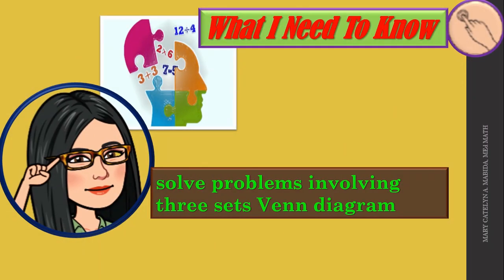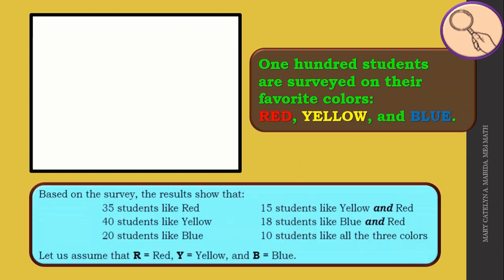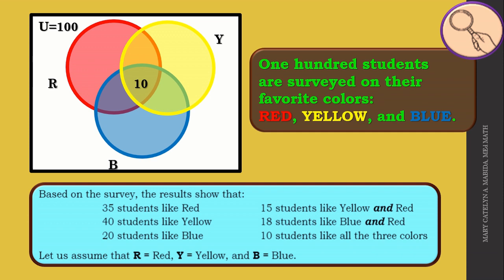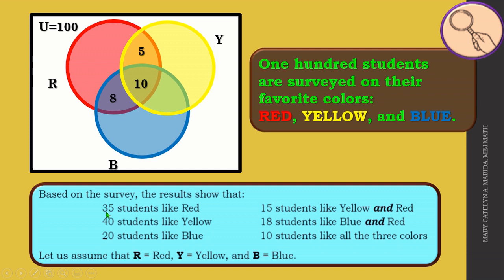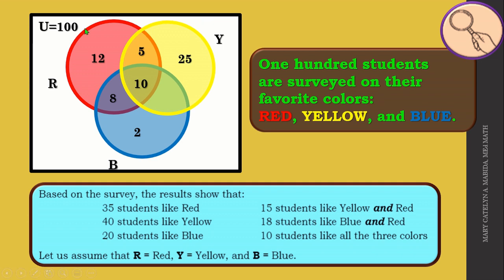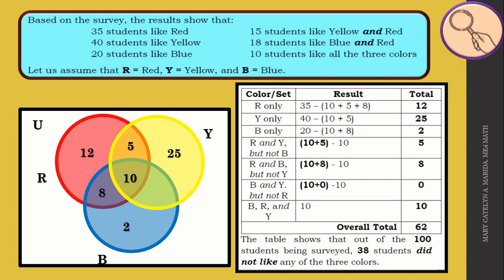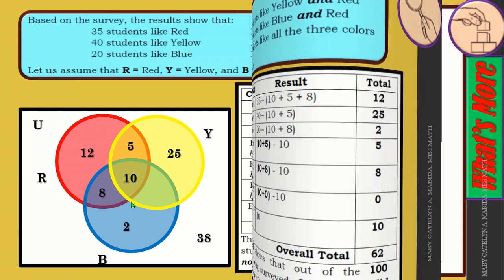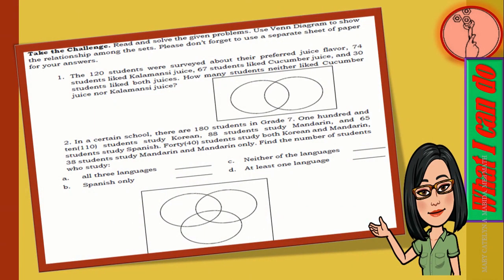VENN DIAGRAMS || PROBLEM SOLVING INVOLVING THREE SETS || MATH7 Q1 Wk2 M2 LESSON 2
This video is a supplement to the module produced by DepEd Cebu City. This video aims to help you illustrate set relationships using a Venn Diagram and solve problems involving three sets using the Venn Diagram. The video includes a differentiation of set problems with two sets and with three sets, examples and activities to hone your skills in solving set problems involving three sets using the Venn Diagram.

Here is the link of the previous lesson which is about set problems involving two sets

This video also includes the final output of the second module of quarter one which is in “What I Can Do”.

Have fun! Get involved and keep on learning!

Reference:

DepEd Cebu City Math 7 Quarter 1 Module 2